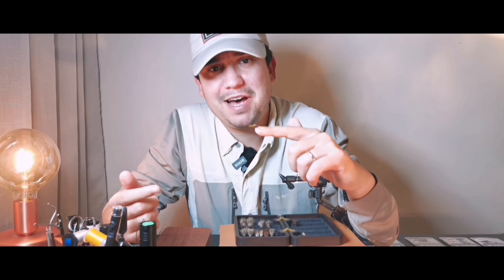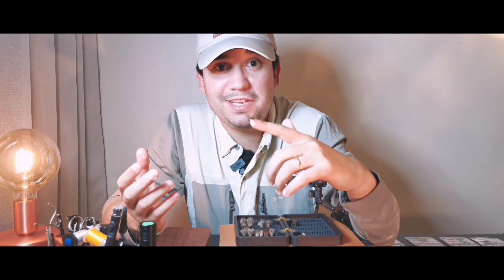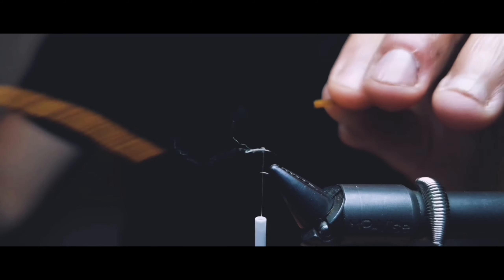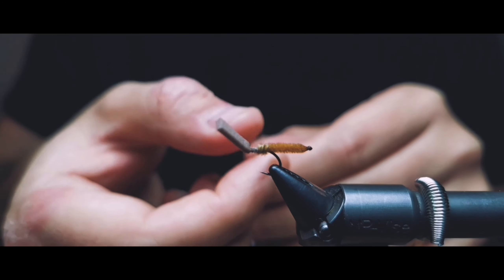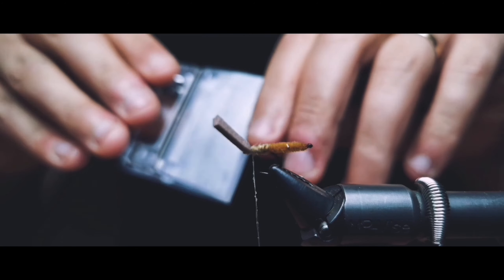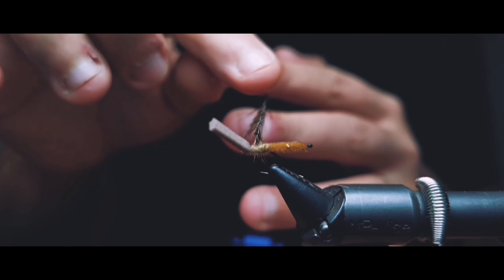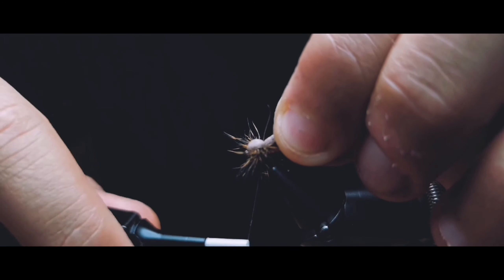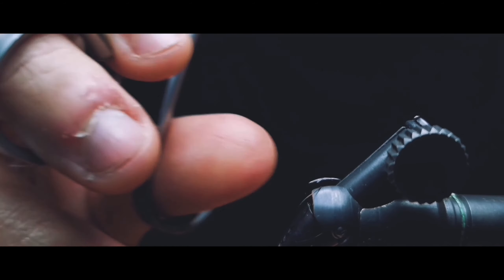FLY-TYING / 2 minutes Tuesday / NO-ID pattern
Trout killer!! when the last fly in the box doesn't work for the tricky trout, here is the answer / the no id fly pattern.